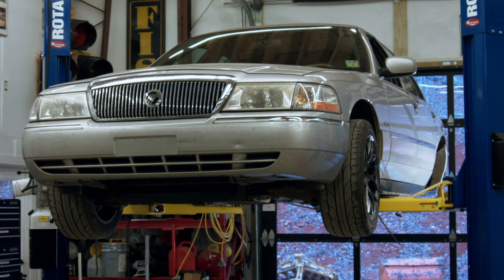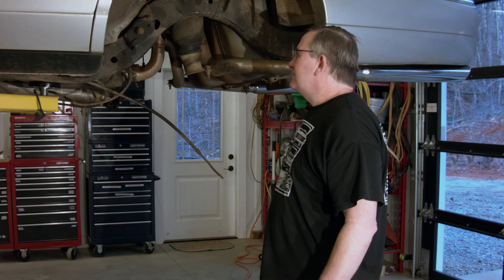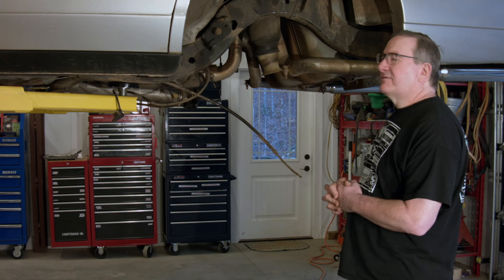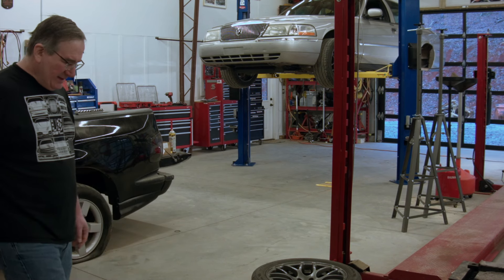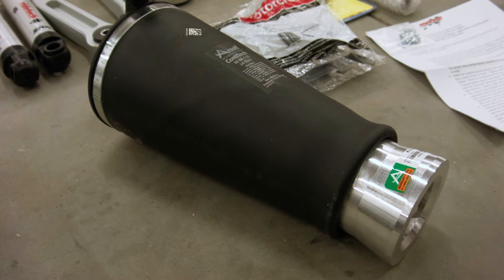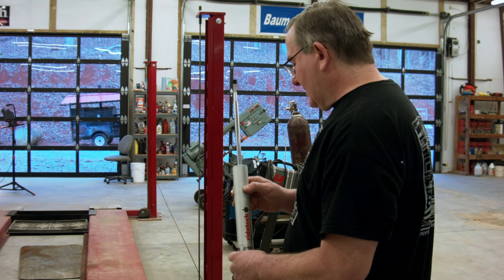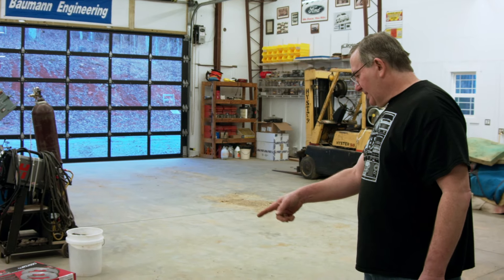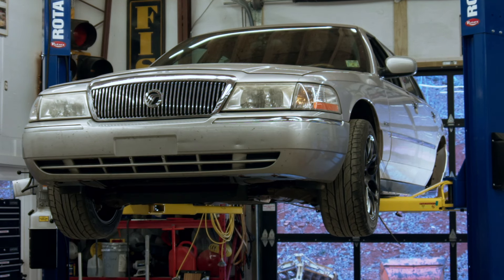10R80 Development News & Suspension Upgrades (Silver Bullet Part 7)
In this video, Karl discusses what we've been working on behind the scenes with the 10R80 project as well as details on the Silver Bullet's suspension and brake upgrades.